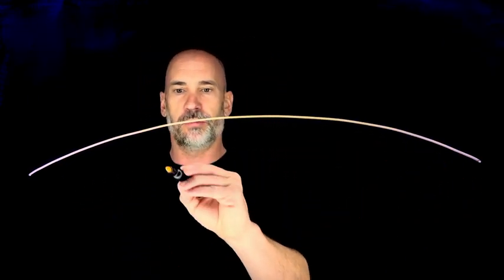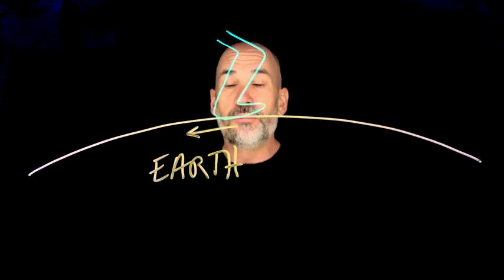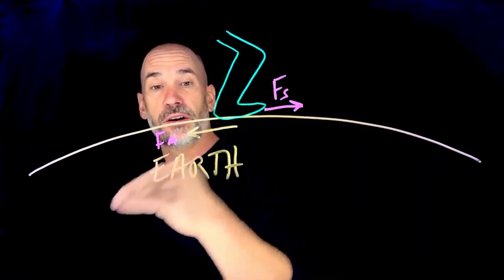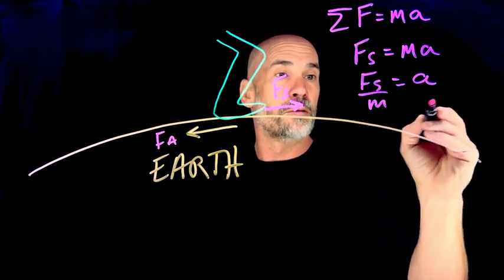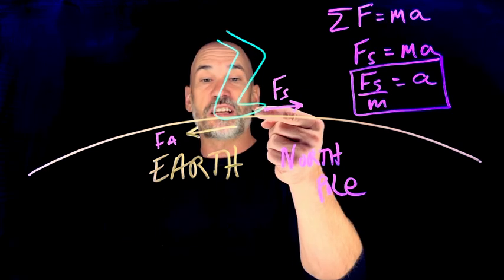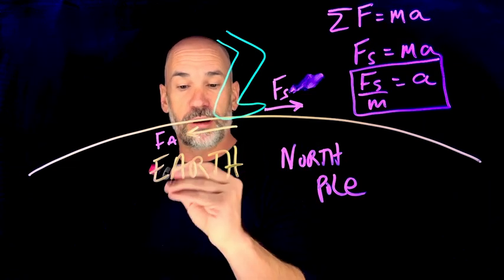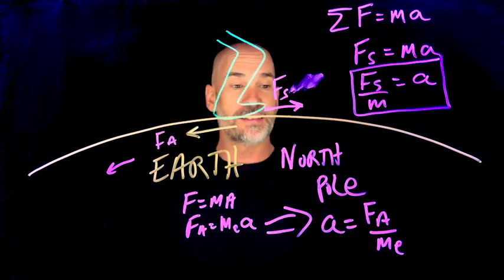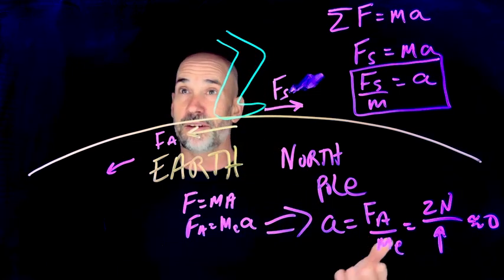The Physics of Walking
How does walking actually work? What force is responsible for propelling us forward? This describes the mechanics of walking as it pertains to Newton's Laws.